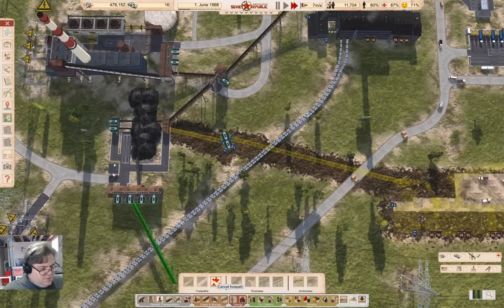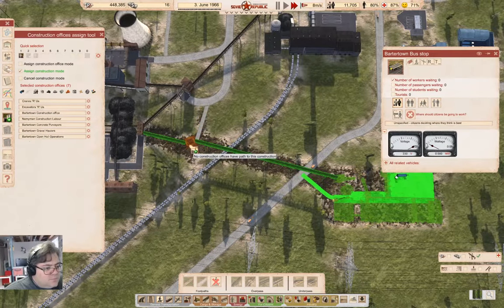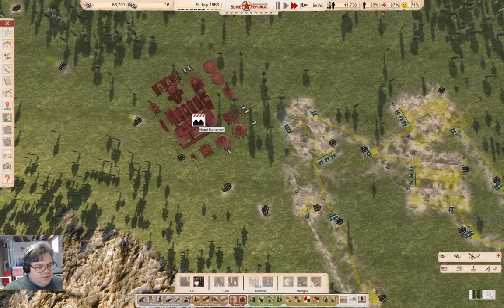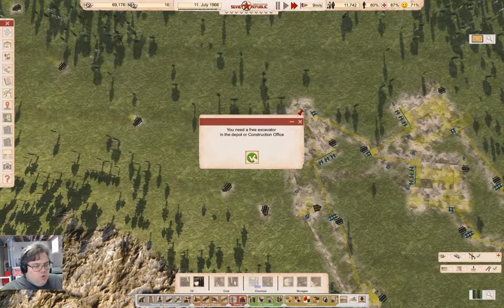Cosmonaut, Mostly Part 29 | Workers & Resources: Soviet Republic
Improving construction speed. Getting infrastructure built. There's always something.